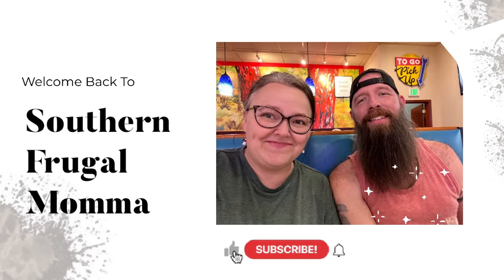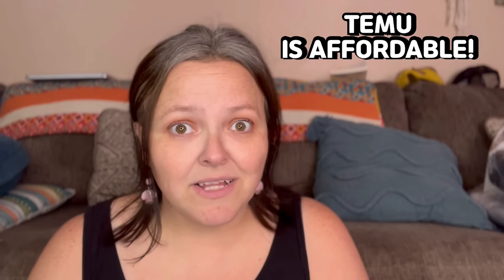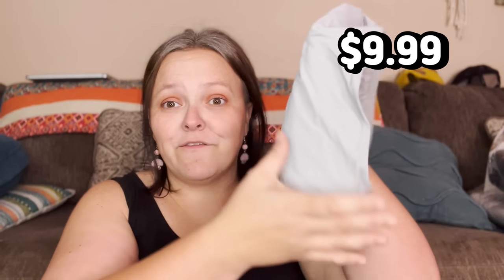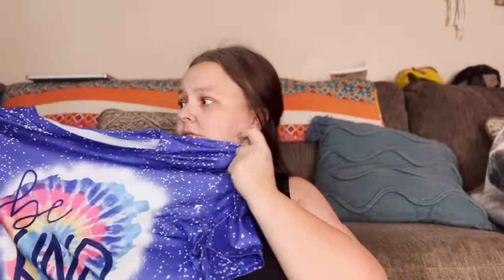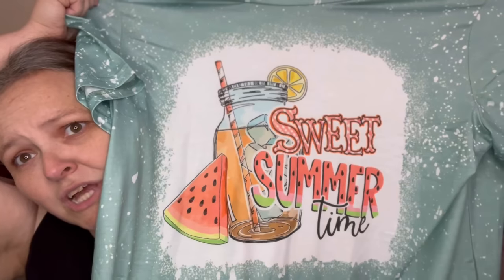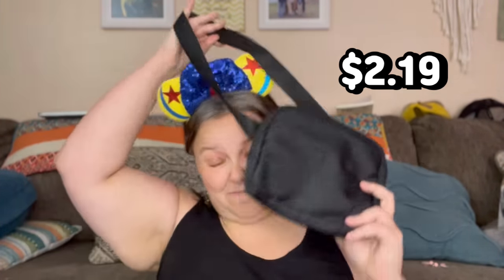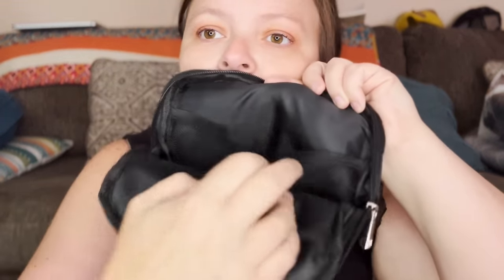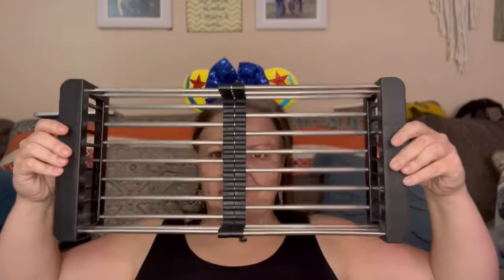CRAZY LOW Prices On TONS Of NEW Items || Exclusive $100 Coupon Bundle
🔍 Search my code【 dke3876 】 to get $100 Coupon Bundle!!【for all users】

🌸Products mentioned in today's video 🌸
3 Pack Plus Size Period Panties Set $9.99💰
1pair Girls Cute Cartoon Easter Series Earrings Mushroom Cross Rabbit Egg Earrings Decorative Accessories For Party $1.09💰
Boho Flower Print Water Drop Dangle Earrings Mother's Day Gift Acrylic Material Light Weight Female Trendy Gift $2.49💰
Exquisite Flower Pattern Blue Dangle Earrings Cute Pastoral Style Acrylic Jewelry Trendy Gift For Women Girls $1.69💰
Girls Ear Clips, Cute Pierced Earrings Dress Up $0.99💰
3 Pairs / Set Rule Blackboard Pencil Shape Design Cute Stud Earrings Acrylic Jewelry Exquisite Gift $1.89💰
Apple / Book / Apple / Pencil Shape Wooden Stud Earrings Vintage Style Graduation Season Ear Decoration $1.09💰
1pair Pencil Book Rainbow Apple Earrings For Girls $0.99💰
Retro Cute Hen Boots Design Dangle Earrings Wooden Jewelry Light Weight Creative Funny Accessories For Women Girls $0.59💰
Creative Cute Cartoon Sequin Bow Mouse Ear Shaped Headband Decorative Hair Accessories $2.49💰
Halloween Red Black Yellow Witch Head Tassel Design Dangle Earrings Retro Goth Style Wooden Jewelry Delicate Female Gift $1.49💰
Red Bowknot Cute Stud Earrings Retro Style Resin Jewelry Exquisite Female Gift Lovely Birthday Coquette Gift $2.09💰
1pc, Farmhouse Pig Decors Sign (4''x16''/10cm*40cm) Farmhouse Kitchen Wall Decor $4.99💰
10/20pcs Kitchen Towels And Dishcloths Rag Set 9.4in*5.5in Small Dish Towels $2.19💰
1pc Spoon Rest For Stove Top Ceramic Spoon Holder For Countertop White Cute Spoon Rest $6.49💰
1pc Kitchen Sink Extendable Drain Basket Dish Rack Rectangular Storage $5.59💰
1pc, Lunch Box With Spork And Dip Bowl, Bento Box $6.79💰
1pc Simple Shoe Rack, Free Standing Shoe Shelf $23.99💰
100pcs 10 Kinds Of Universal Buckles For Cars $3.99💰
Power Tool Holster Cordless Drill Holster/Single Hook With Metal Clip For Easy Attachment $4.32💰
1pc Halloween Decorations Garden Flag Vertical Double Sided Decor Burlap Yard Flag 12x18inch No Flagpole $3.09💰

In compliance with FTC guidelines, please assume the following about all links and material on this channel, I, Brooke Southerland, May receive a small commission from any items purchased from those links. Thank you for all of your support!!